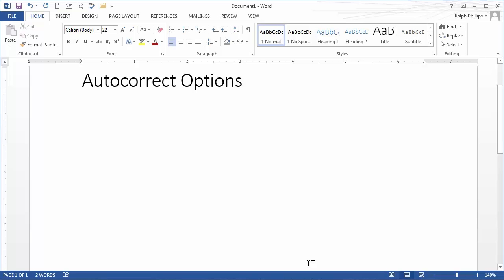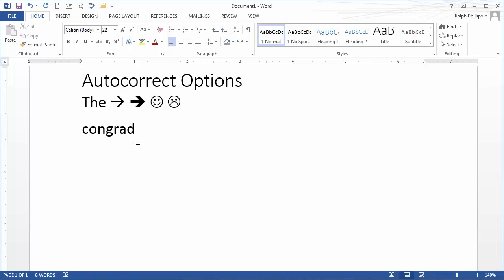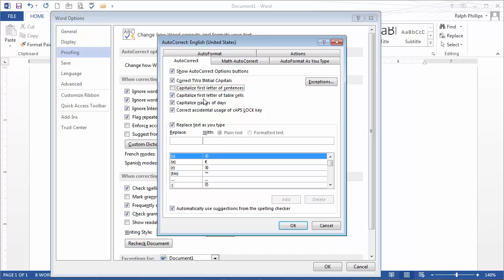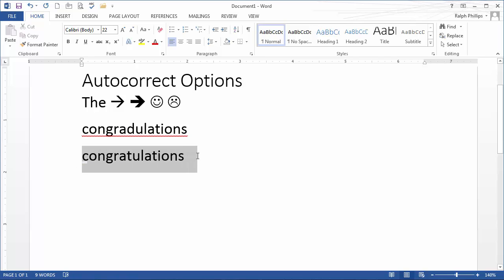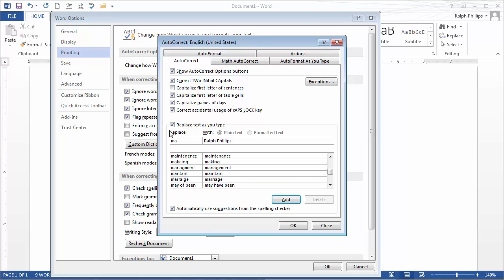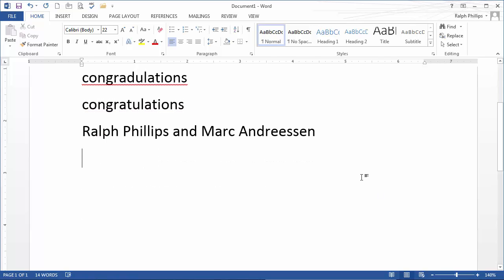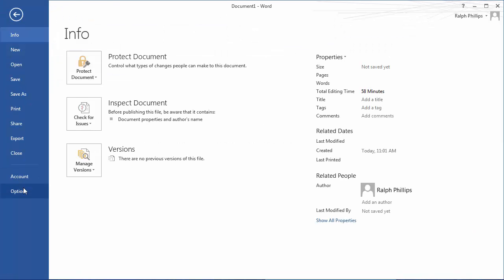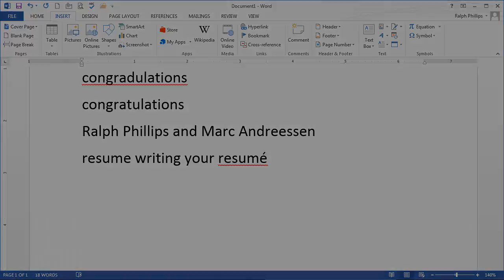Using Auto Correct Options in Microsoft Word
Use autocorrect in MS Word to instantly fix common spelling mistakes and quickly add content.